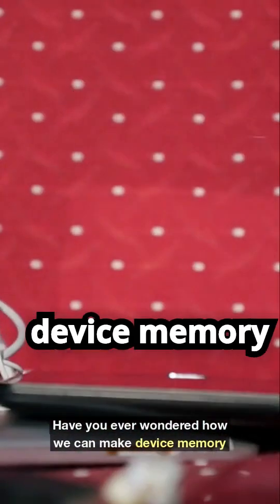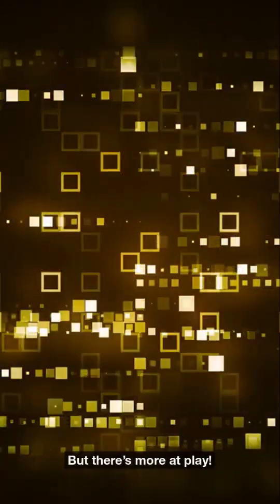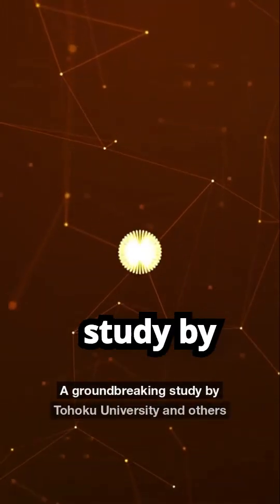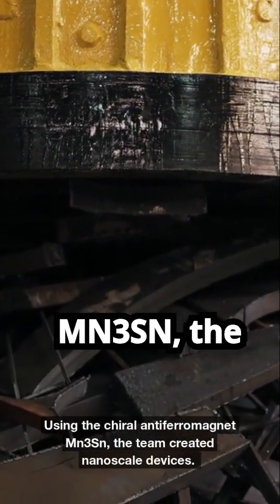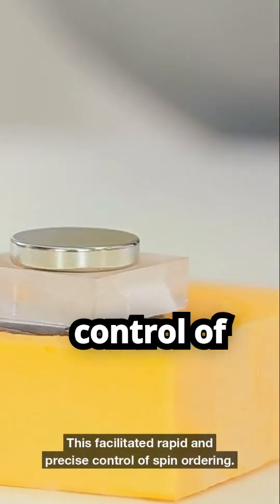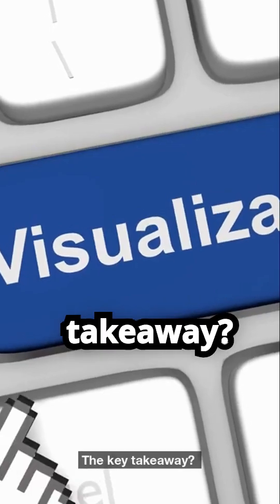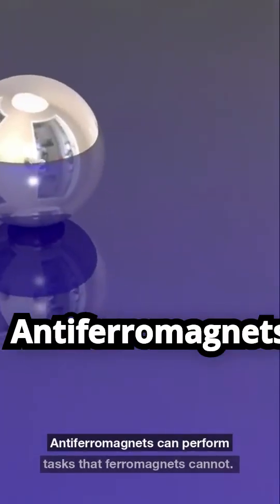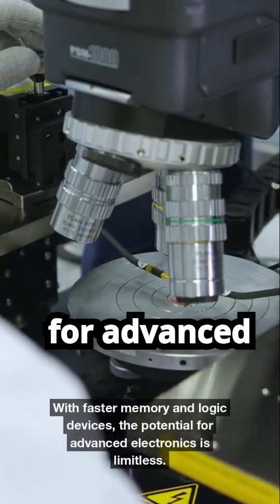Why Are Scientists Excited About New Memory Tech?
This video explores how magnetoresistive ram (MRAM) is improving device memory. New science and research in electron spin is leading to greater energy efficiency. Learn more about this exciting development in electronics and physics.